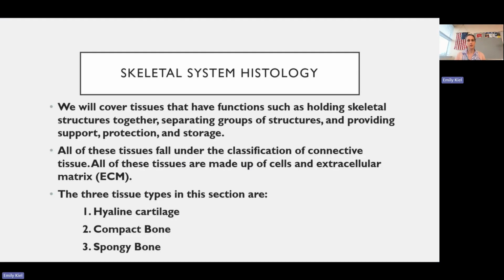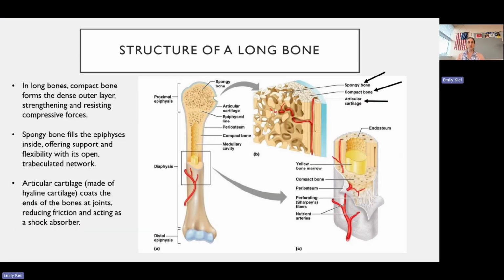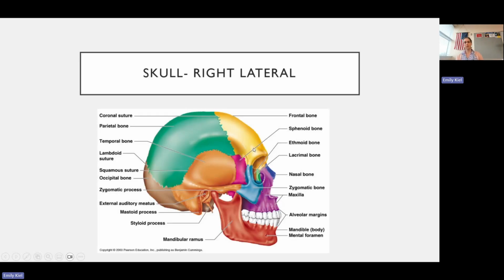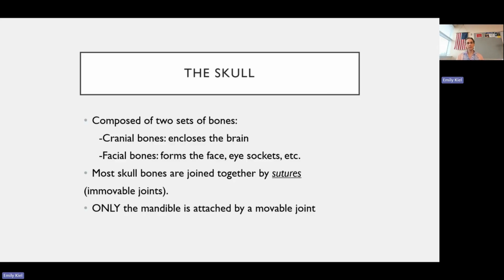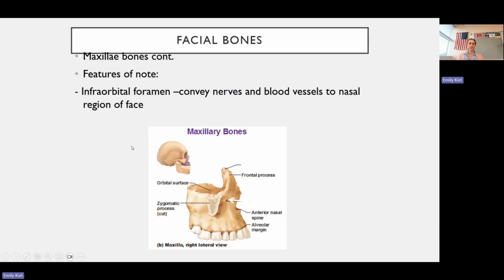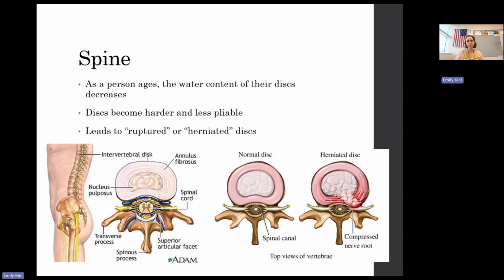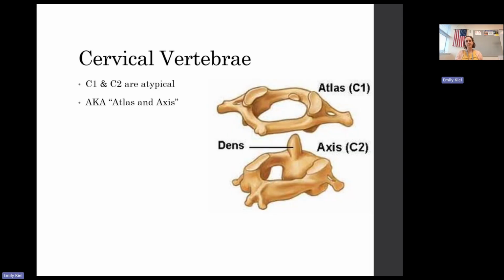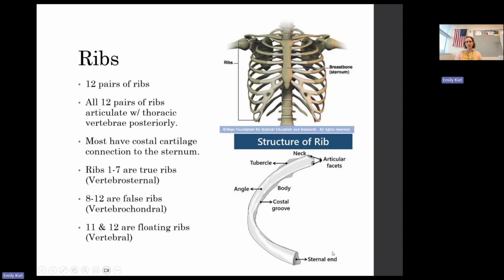AP1 Lab 4 - Histology and Axial Skeleton